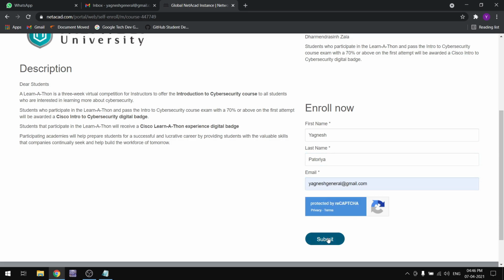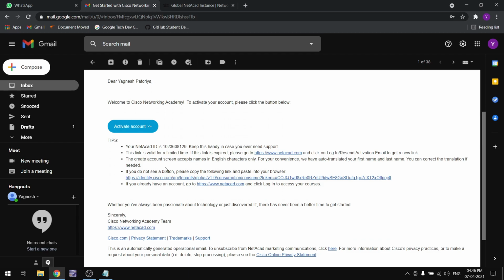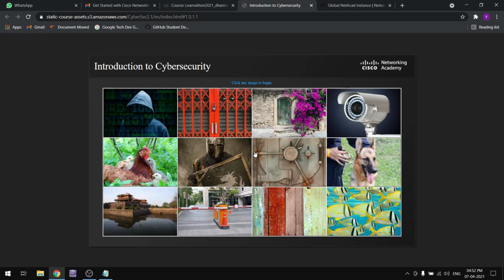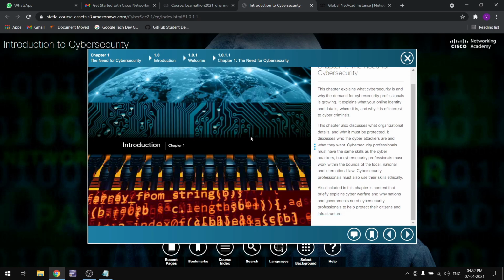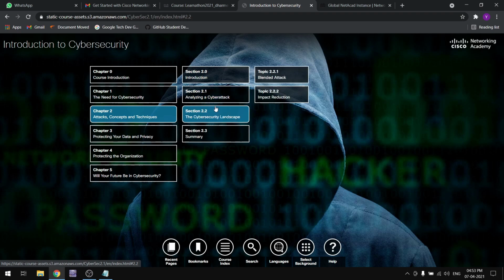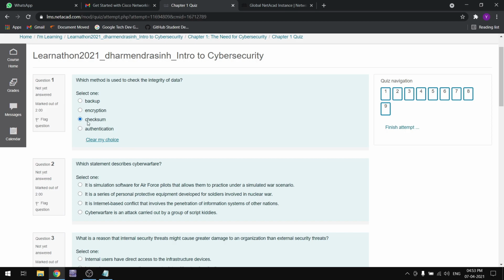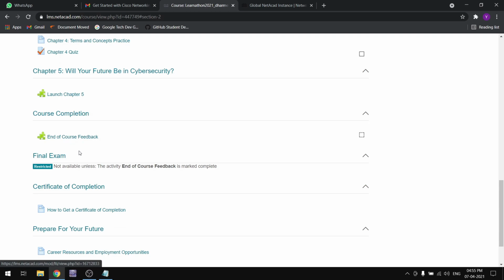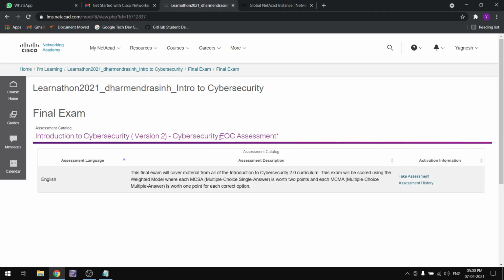Learn A Thon - Get Enroll - Get Certificate || Cisco Course || Free Certificate || Cyber Security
Dear Student
You can enroll in the course by given link: